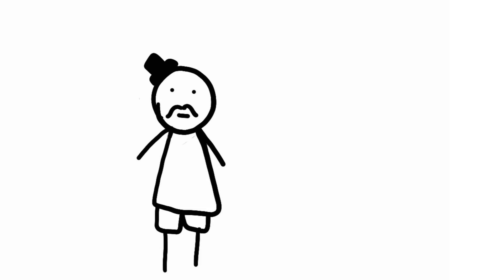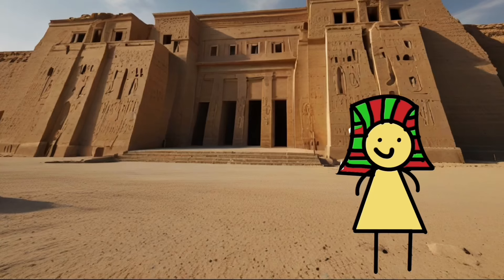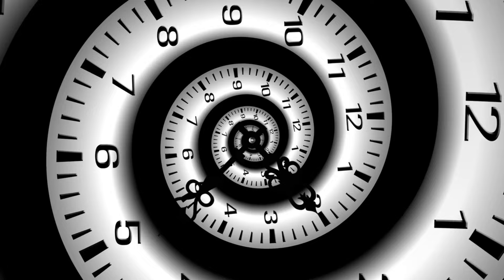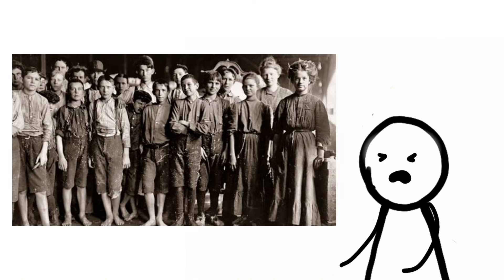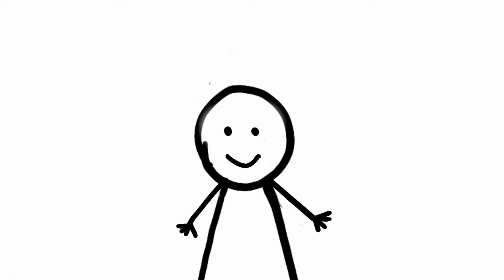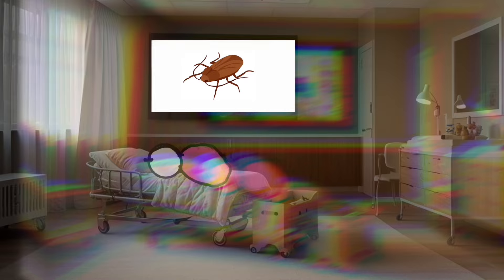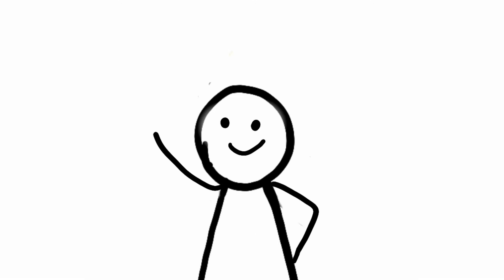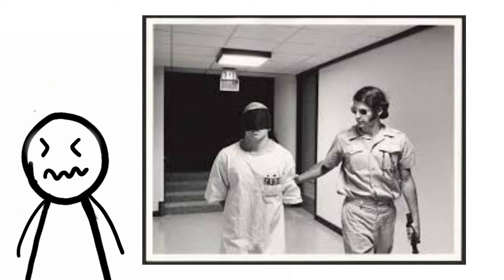Exposed: Are These EVIL Experiments the Reason You're Alive Today?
Delve into the dark and twisted world of medical history, where some seriously disturbing experiments paved the way for the healthy lives we lead today. In this video, we uncover the chilling stories behind these controversial scientific advancements. From Herophilus' gruesome vivisections in ancient Egypt to the horrifying hepatitis experiments on prisoners in the 1940s, we explore how these unethical practices have left a haunting legacy in medicine. We'll also delve into the infamous Monster Study, the shocking Stanford Prison Experiment, and the tragic Tuskegee Syphilis Study. These tales of human experimentation challenge the boundaries of ethics and scientific progress. Intrigued? Let's dive in.